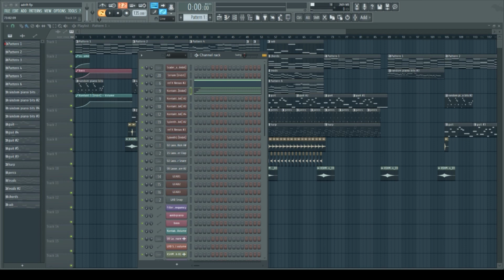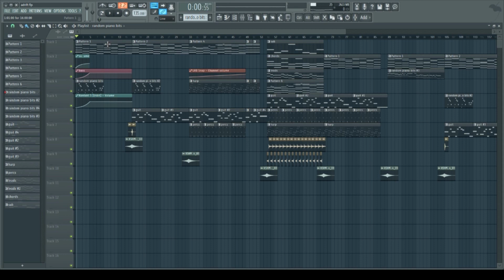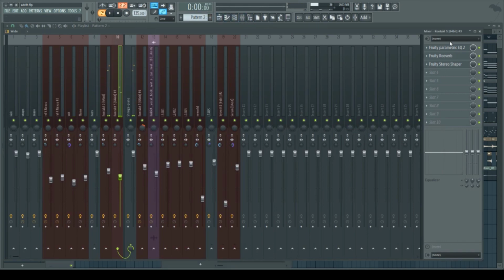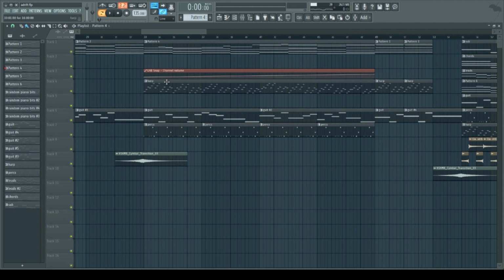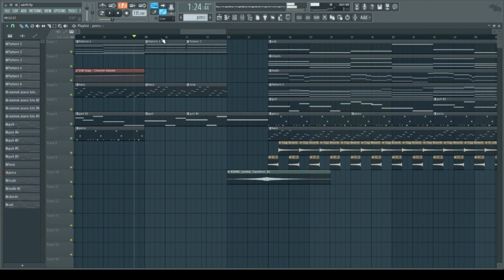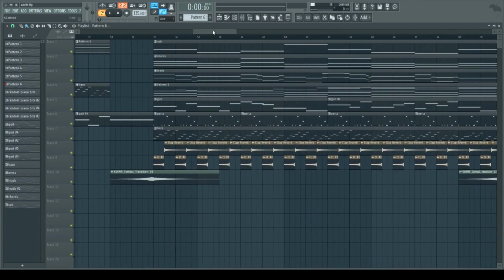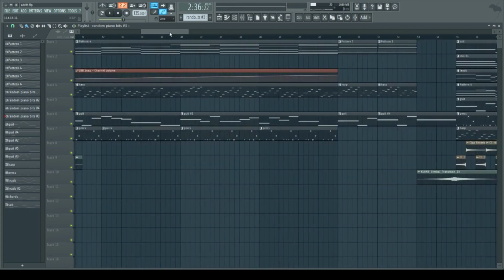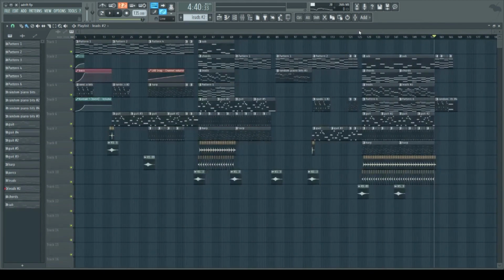HOW SHE MADE IT #1: FLP Walk-through of Adrift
After lots and lots of questions about how I made Adrift, I decided to do an FLP Walkthrough of the track.
If this helps you in any way, let me know! It means I will most likely do more after I release a new track :)